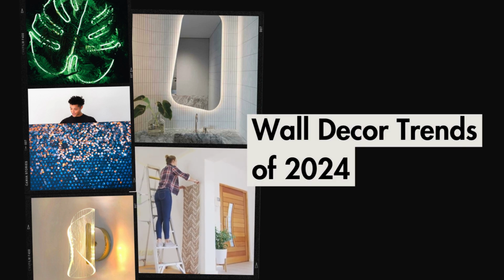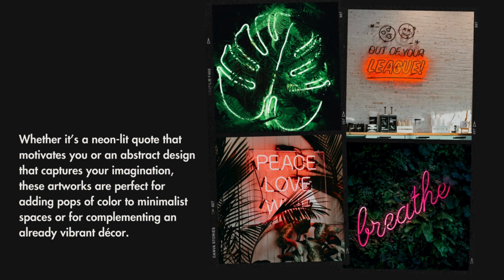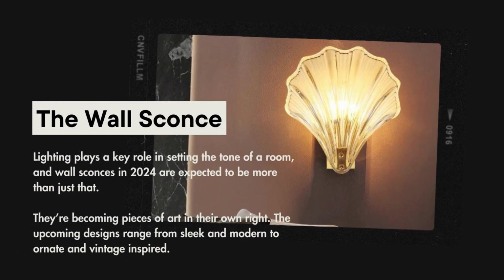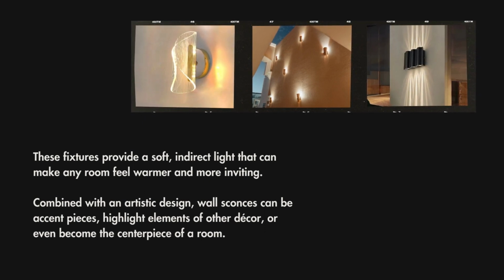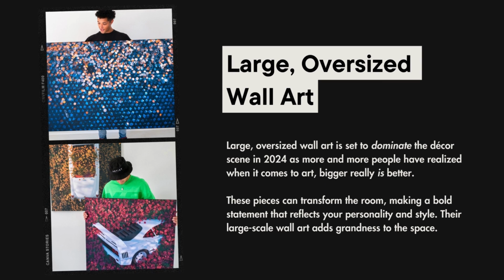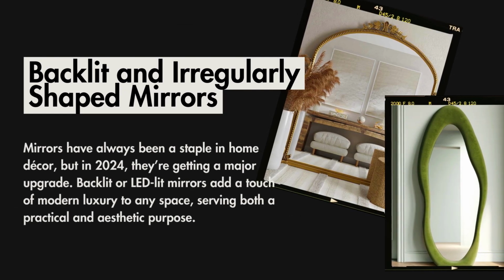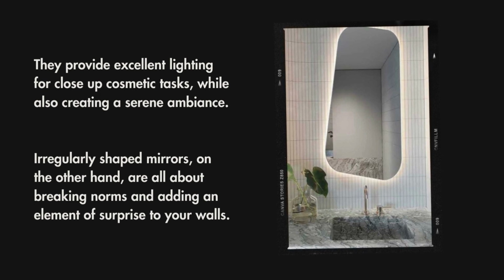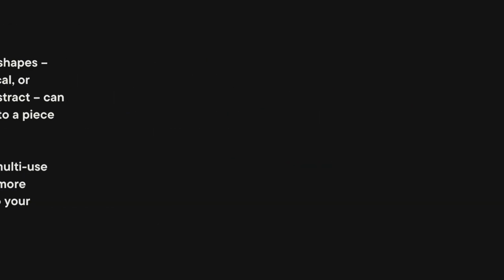BEST NEW TRENDS to Try on Your Walls in 2024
🏡 Welcome to our latest video, where we delve into the hottest interior design trends for 2024, with a special focus on wall decor. This year, it’s all about making bold statements and personalizing your space to reflect your unique style. Let's uncover these trendsetting ideas! 🌟

👉 From neon accents to DIY creations, we're exploring the dynamic ways to dress up your walls. These trends aren't just about aesthetics; they're about crafting spaces that resonate with your personality and lifestyle. Whether you're a fan of minimalist designs or love a vibrant ambiance, these trends have something for everyone.

🖼️ 2024 TREND HIGHLIGHTS:
1️⃣  Neon Light Accented Wall Art: Discover how neon lights are making a striking comeback, adding both art and ambience to modern homes. 🌈💡
2️⃣  DIY Wall Paper and Wall Coverings: Unleash your creativity with DIY wall coverings, from hand-painted murals to custom prints. 🖌️🎨
3️⃣  Artistic Wall Sconces: Learn how wall sconces are evolving into art pieces themselves, providing not just light but also style. 🔆🛠️
4️⃣  Large Oversized Wall Art (BIG Wall Decor): See how BIG Wall Decor is leading the trend with grand-scale artworks that transform any room. 🖼️🏞️
5️⃣  Backlit/LED Lit and Irregular Mirrors: Find out how mirrors are becoming focal points of rooms with innovative lighting and shapes. 🔍✨

🏠 Embrace the future of interior design with these exciting 2024 trends! 🌈🏠

Your interaction helps us bring the latest in design right to your screen! 🙌